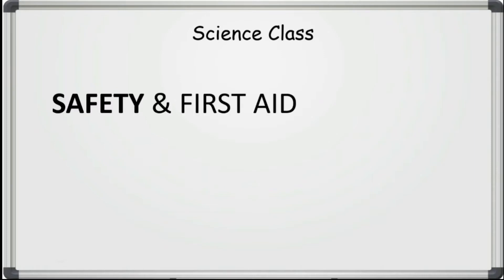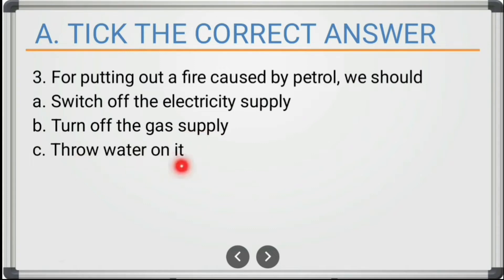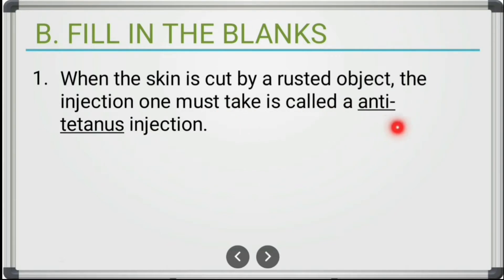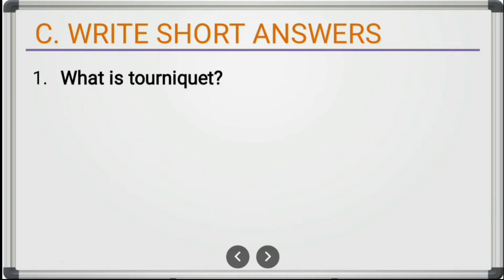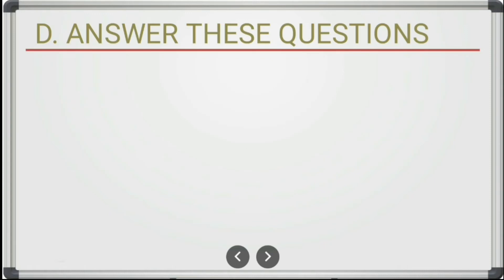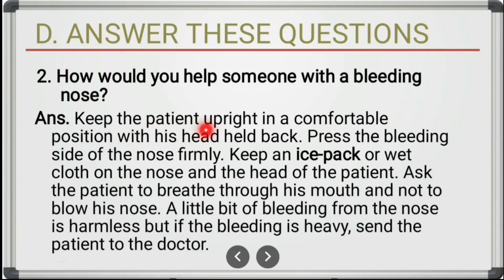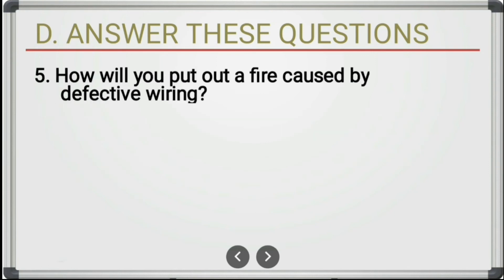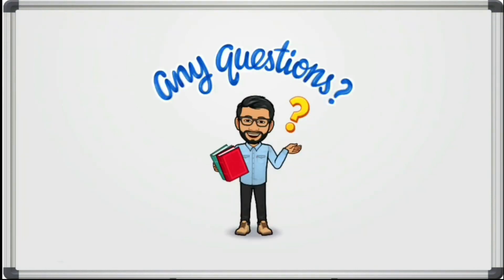CBSE Class 5 Science | Chapter 3 | Safety and First Aid | Questions Answers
Topics:
A. Tick the correct answer.
B. Fill in the blanks.

Subject: Living Science
Chapter 03 : Safety and First Aid
Teaching Methodology: Lecture cum presentation method

This lesson is part of the books referred in Bal Bharati Public School

Reference:
1. Ratnasagar Class 5 Living Science Textbook
2. NCERT GRADE 5 EVS Textbook

class 5 safety and first aid